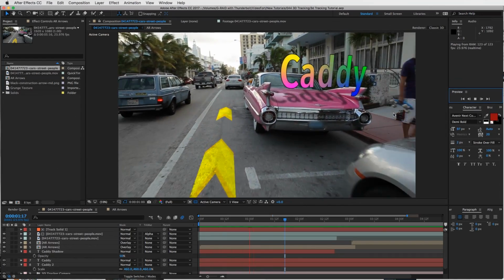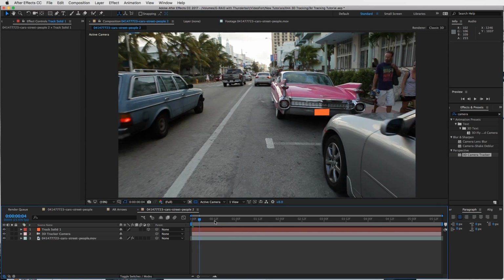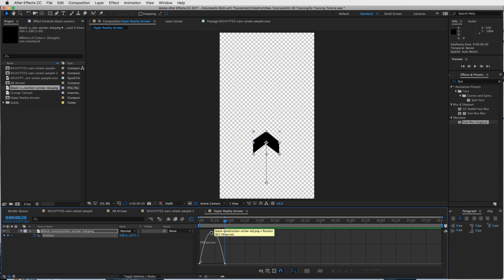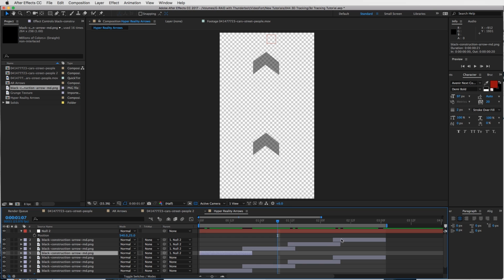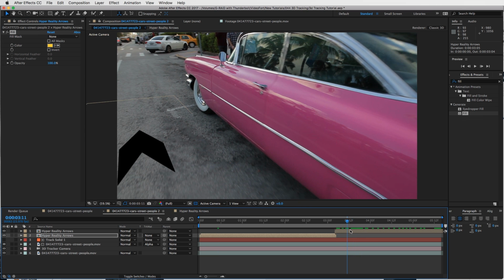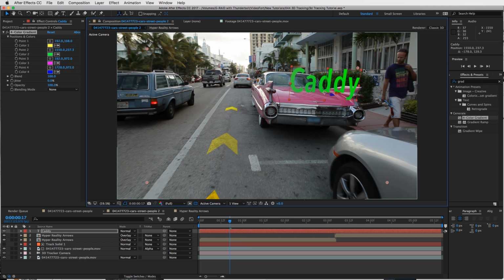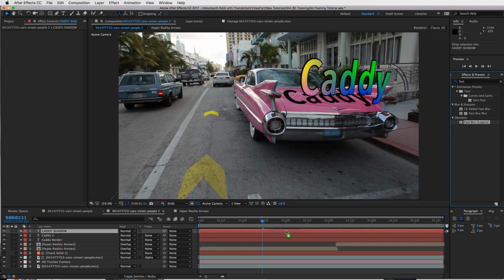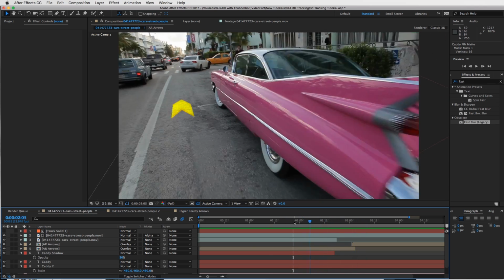Basic 3D Camera Tracking Tutorial | After Effects CC 2017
In this tutorial I'll show you 3 practical ways you can use the 3D Camera Tracker in After Effects.  This is an awesome tool Adobe integrated into After Effects.  Here I'll show you how to blur out signs and licenses plates.  Also the 3D camera tracker makes it easy to add "Augmented Reality" elements to any scene.  We'll go through a simple use case in this tutorial for that.  And very quickly I'll show you how to add text & shadows into a scene.

3D Tracking is essential to learn for any visual effects compositor.  Learning the 3D Camera Tracker in After Effects is a great starting point for learning about 3D cameras & 3D space.

KEYS TO SUCCESS:

• Use the 3D Camera Tracker in the Effects & Presets to track your scene.
• Turn the motion blur on for all your layers if you have shaky footage.
• Hold down the Option/ALT key on your keyboard to replace solids with layers or video footage.

Please leave a like if this helped you and if you have any questions or want to learn a certain effect please let me know in the comments section and I'll get to it ASAP.